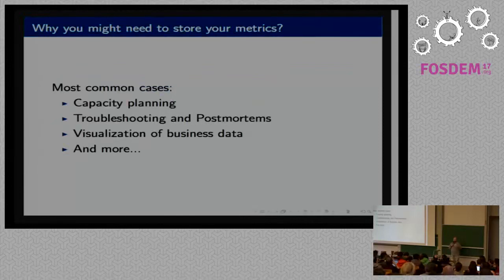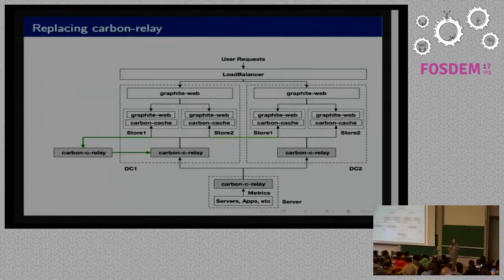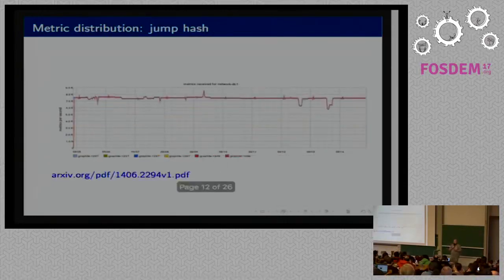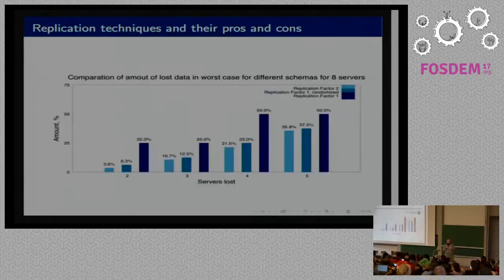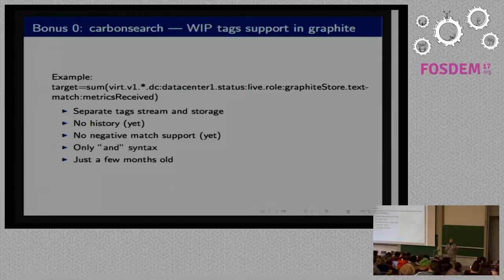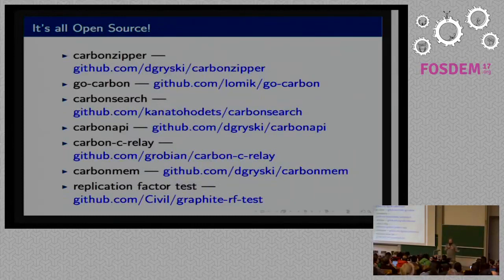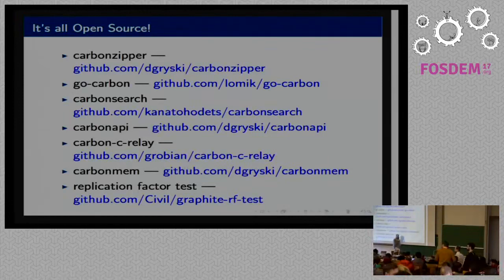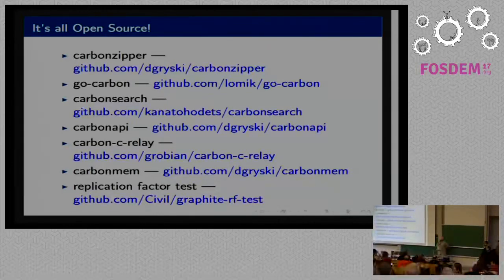Graphite@Scale or How to store millions metrics per second